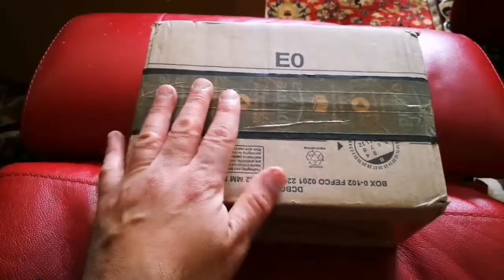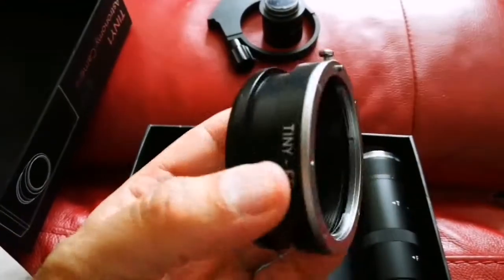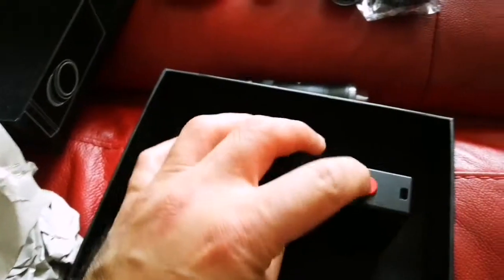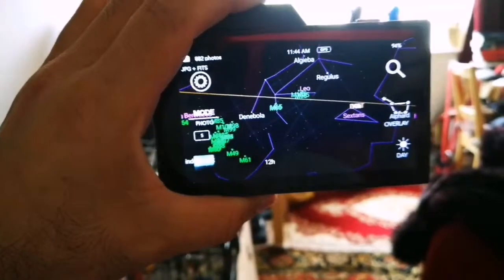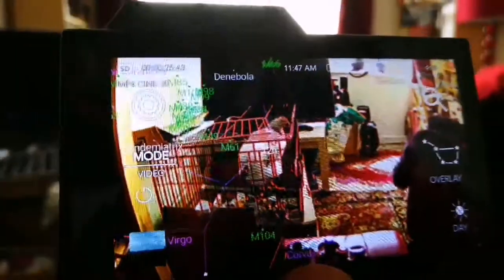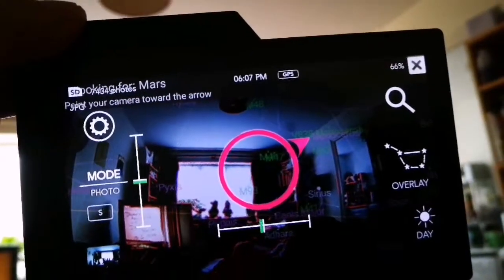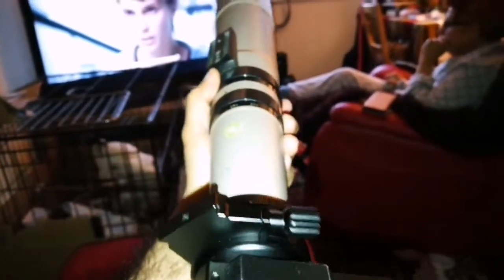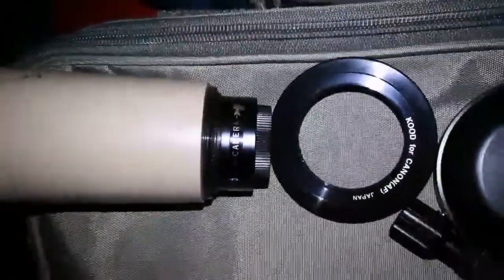Tiny1 Astrophotography Camera by TinyMOS Company/ Unboxing & Review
What I like about this camera is that a I can turn off the IR filter on or off whenever I want. In a DSLRKIT such a filter does not exist.  The TINY1 camera was developed to allow astronomy to be accessible to all. The pocket-sized camera was machined from a single block of aluminium featuring an augmented reality star map, to guide users through the stars and constellations. It also features 5GHz WiFi to allow remote control from your smart phone and sharing to social media. A patented noise reduction algorithm and an advanced BSI CMOS sensor allows it small and compact form factor.

Features

Small  The compact design allows you to take TINY1 anywhere with you and still have the power to image deep sky objects

Smart  The Augmented Reality Star Maps guides you to stars, planets, and other celestial objects using the built-in compass and GPS. Capture presets also automatically configures the camera settings to capture night scenes in the best light.

Social  TINY1 was designed to be compatible with various camera lenses and even telescopes. It connects to your smartphone for easy sharing to social media. The companion app provides updates on the latest celestial events that you can capture.